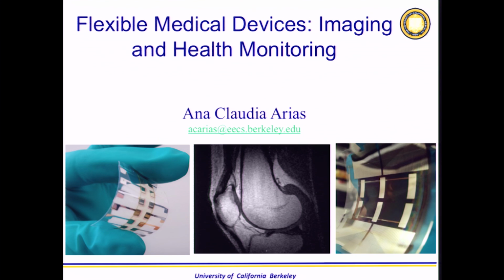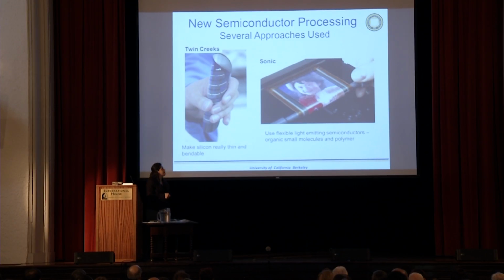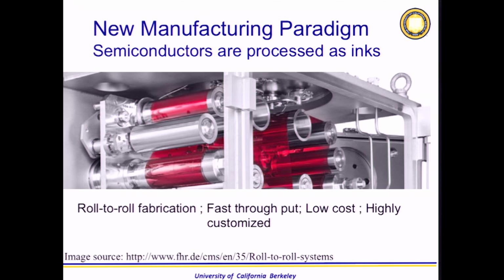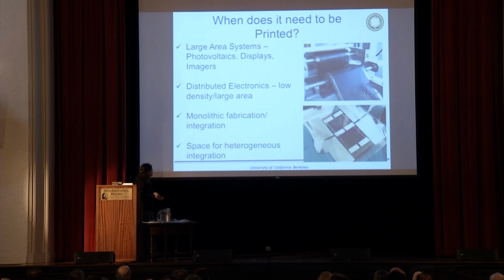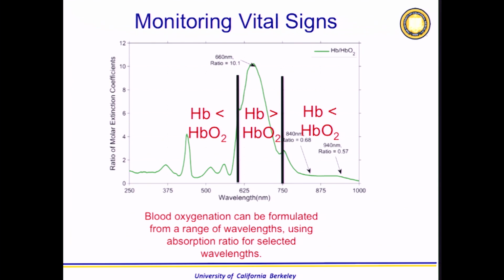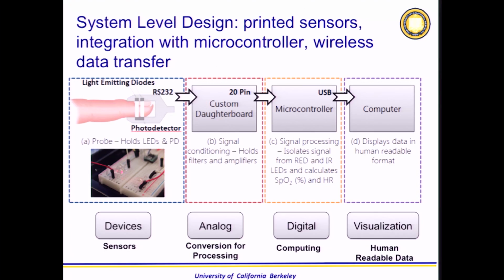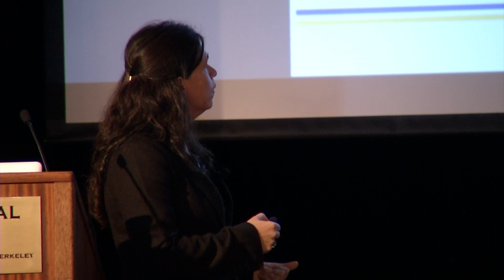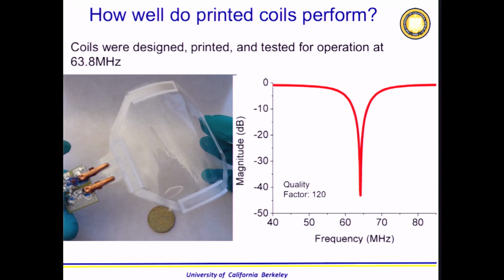Flexible Medical Devices: Imaging and Health Monitoring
Prof. Ana Arias discusses the use of printed flexible devices in medical devices that monitor heath signs such as pulse rate, blood oxygenation and temperature.